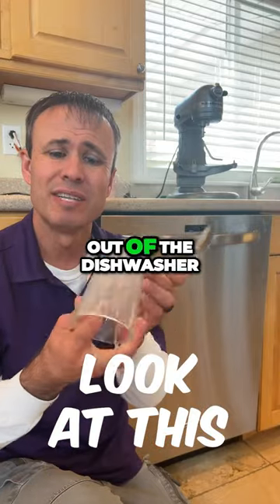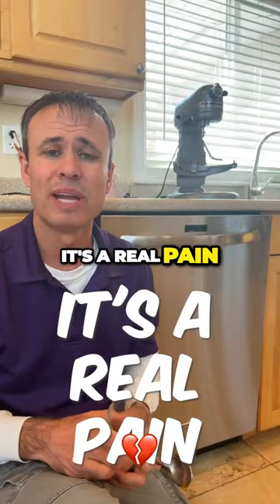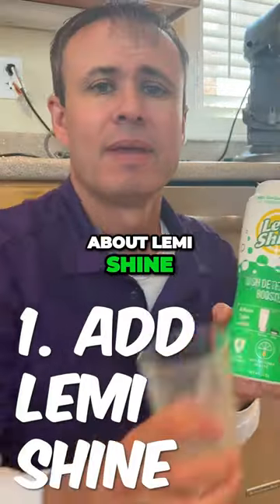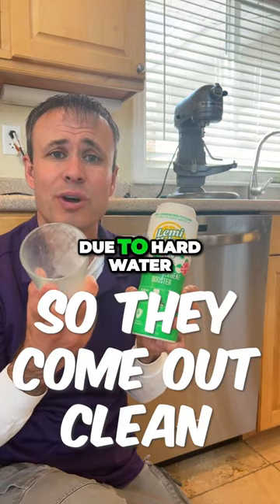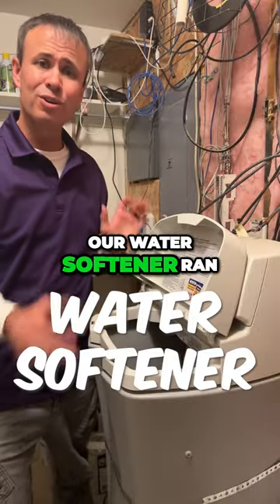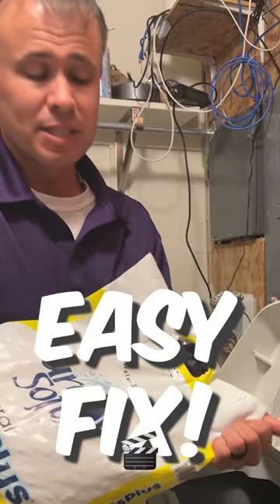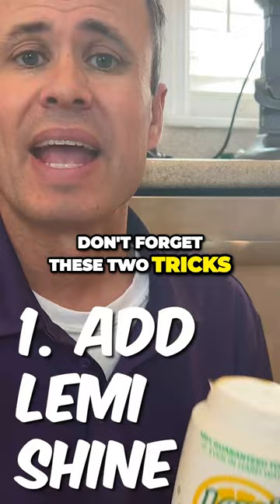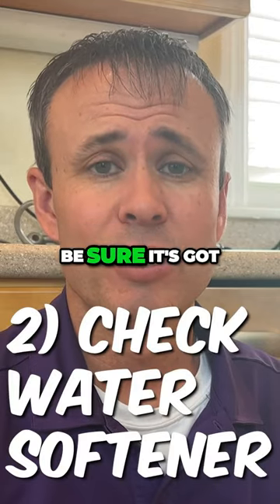Dishwasher Secret Fix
Say goodbye to stubborn dish film with this secret fix. Discover the trick for sparkling clean dishes in just a snippet!

.545